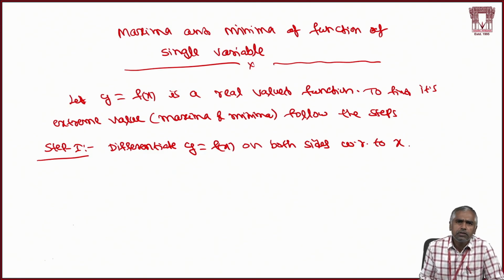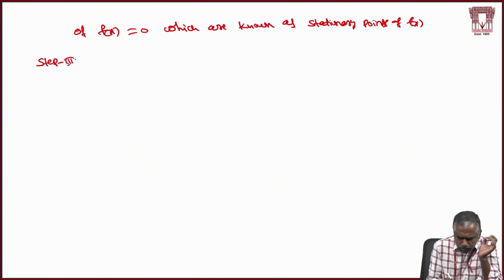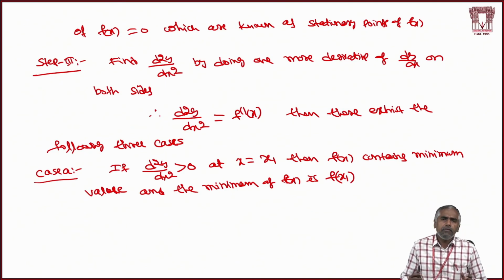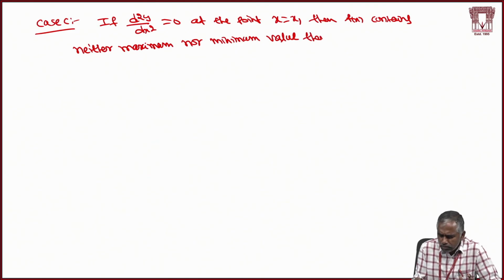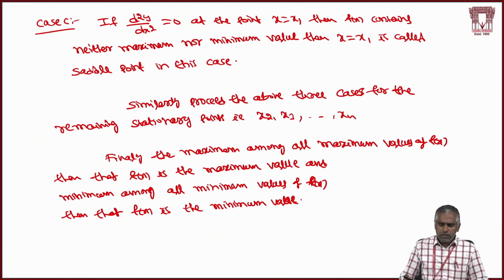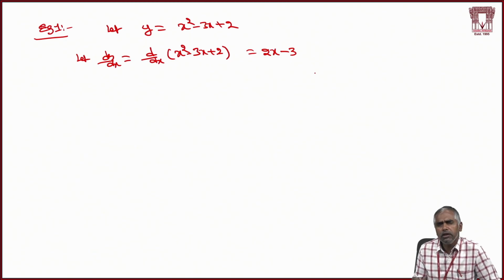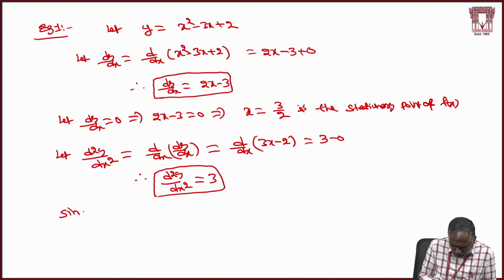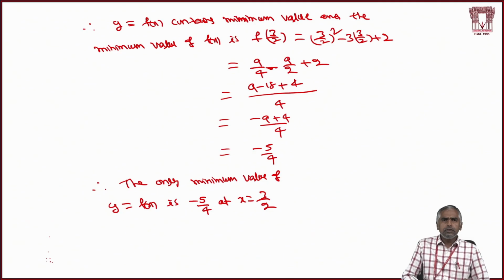Maxima and Minima of function of single variable by Dr. D Swarnakar